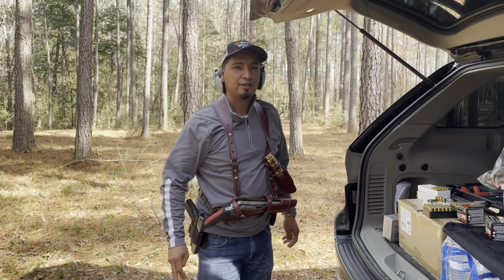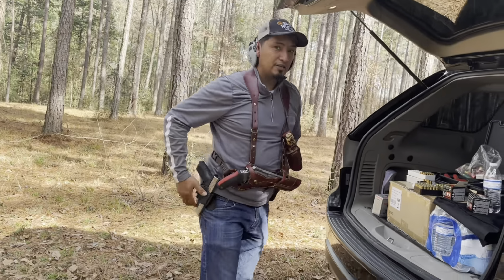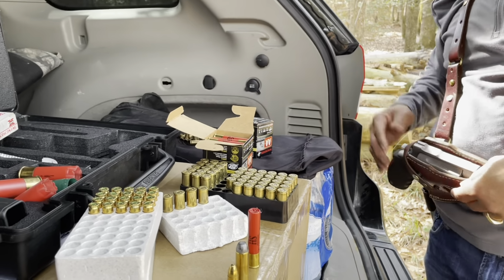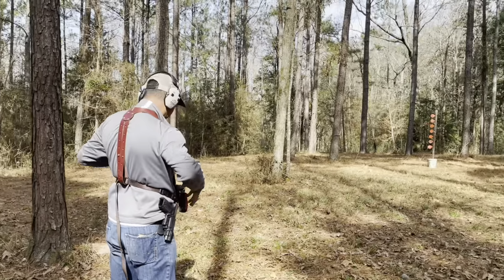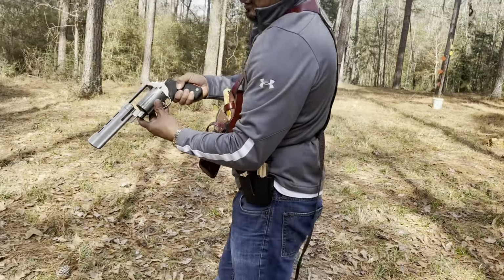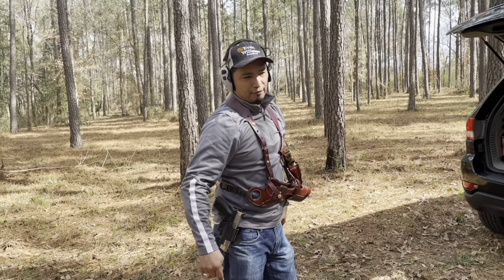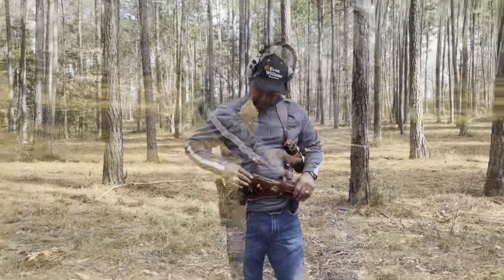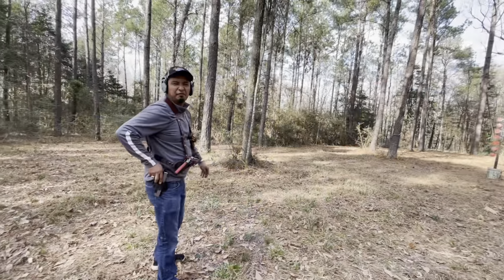Taurus, The Raging Judge Magnum SS 6.5" Barrel with The Big Thunder Torso Rig, big cylinder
Taurus, The Raging Judge Magnum SS 6.5" Barrel is chambered in .454 Casull, .45 Colt, and .410 bore shotshell
It is an all-stainless-steel revolver with a brushed finish, holds six rounds, is double and single action and weighs 4.5 pounds, Overall Length: 14.10 in

The Big Thunder Torso Rig, big cylinder, can hold up to 7.5" barrel. This is a great chest harness holster for big guns such as :
1) The Raging Judge SS 6.5 Barrel,
1) The Desert Eagle 50 AE
or with any big revolvers with or with out a scope, great quality. I paid $175. Big Guns